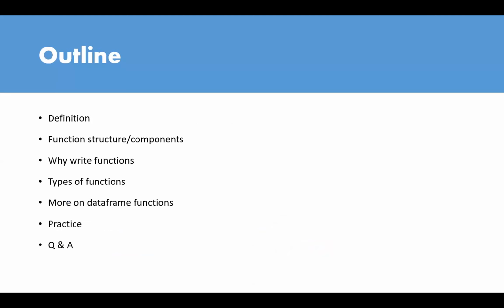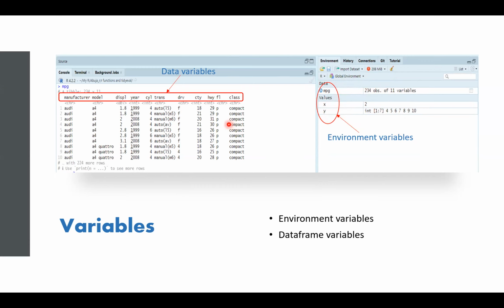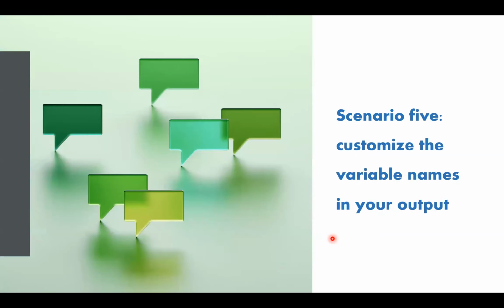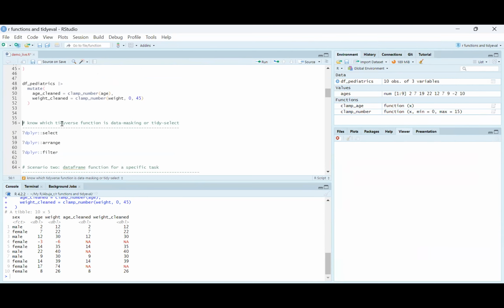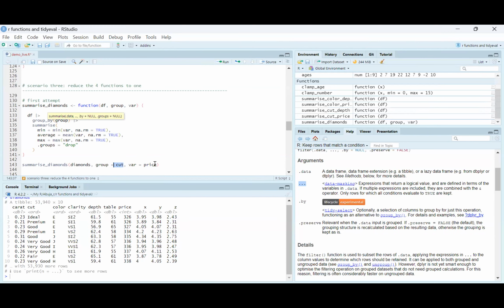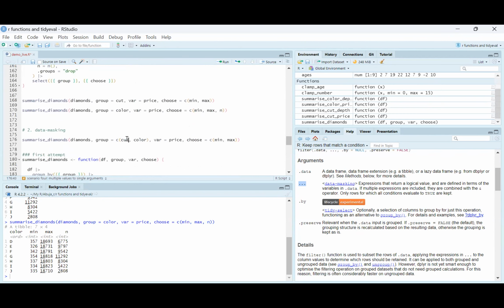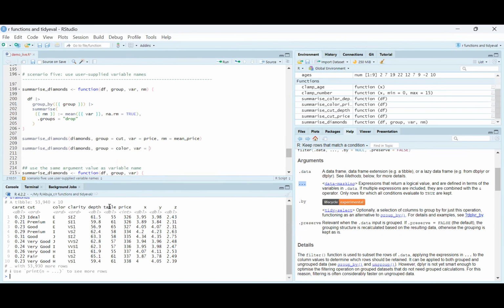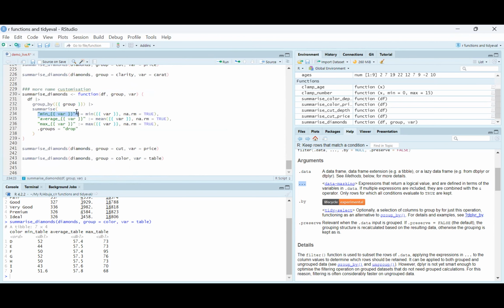R functions and tidy evaluations by Stephen Balogun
R is ubiquitous, being able to do a lot of tasks because it contains functions organized into several packages. However, it is flexible enough to recognize that there might not be an existing function for the job that you would like to complete. Not to worry, you can write your own functions (and even create packages)!!! The tidy evaluation is a framework that allows you even more flexibility to write generic functions that follow the {tidyverse} principles.
In this session, we will be introduced to writing functions and leveraging tidy evaluation to make them robust and dynamic. The facilitator assumes that the participants are familiar with R and the tidyverse packages.

Speaker
STEPHEN BALOGUN
Stephen is a certified RStudio tidyverse and Shiny instructor. He works in the developmental sector in Nigeria, where he continuously uses data to improve healthcare service delivery and project performances, and has authored two R packages {tidyndr} and {checkndr} to support such. Stephen is a member of the Africa R community, and a co-organizer of the Abuja R User Group.